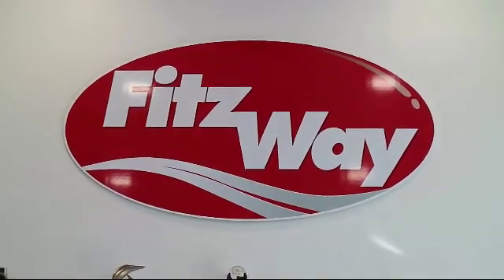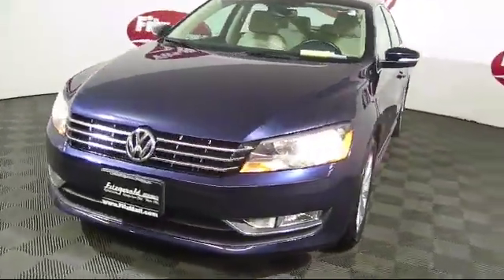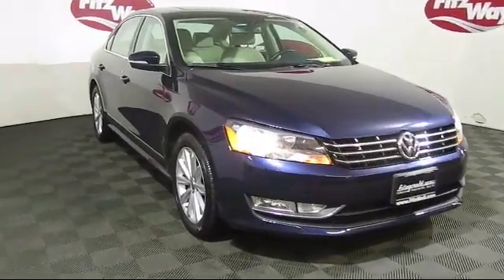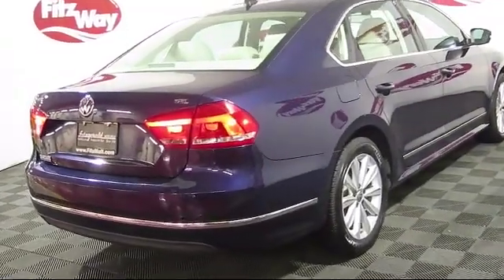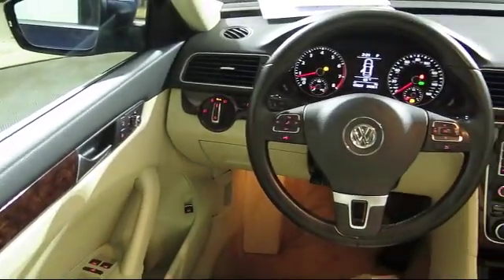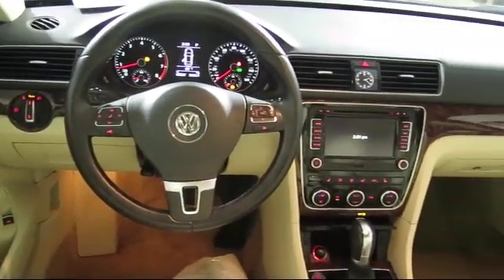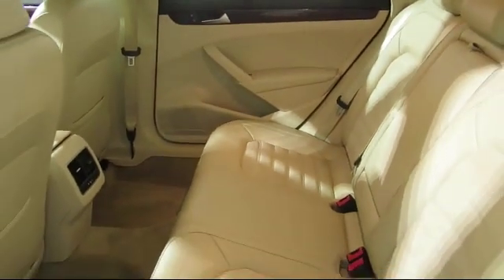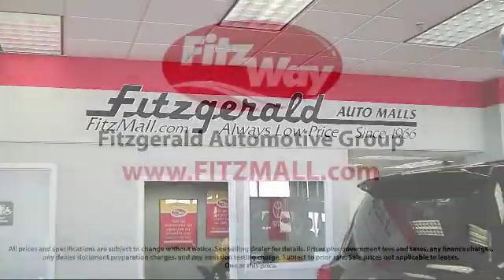2013 Volkswagen Passat 4 Door Sedan 4dr Sdn 2.5l Auto Sel Premium Pzev Gaithersburg Germantown Cla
2013 Volkswagen Passat 4 Door Sedan 4dr Sdn 2.5l Auto Sel Premium Pzev Stock Number: H659109A Vin:1VWCP7A3XDC078183.